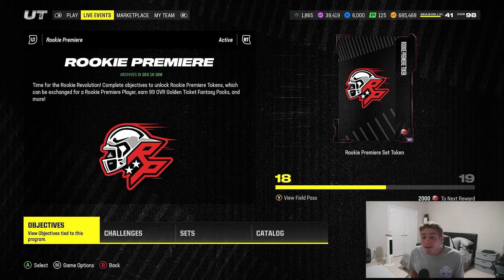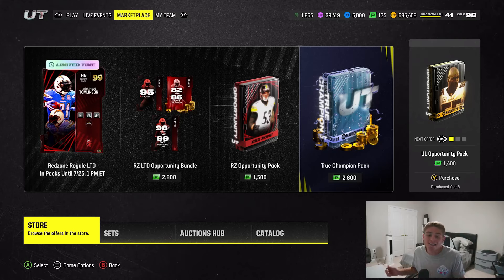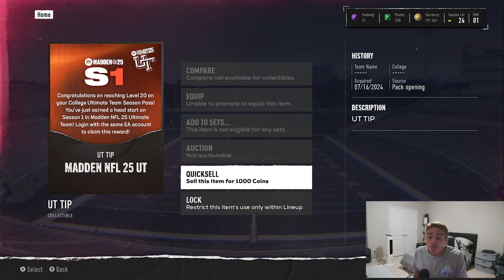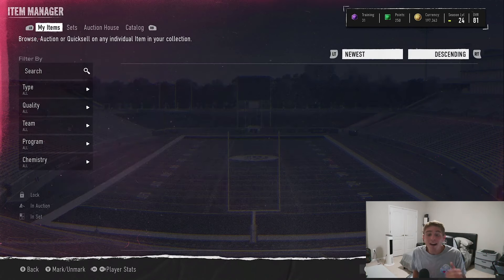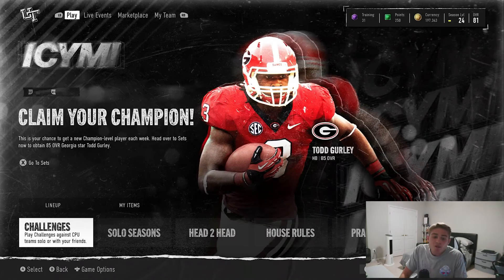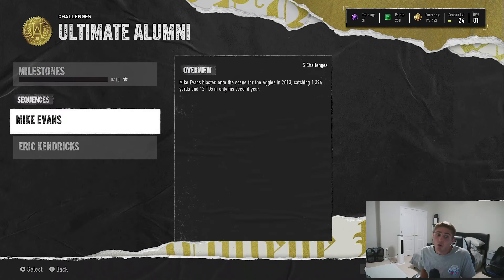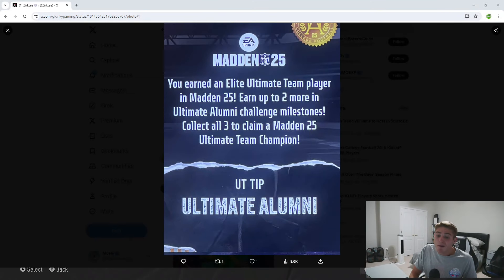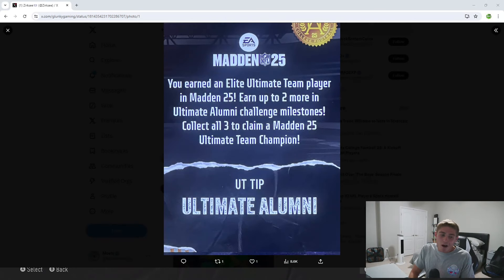HOW TO GET AN INSANE HEAD START ON YOUR MADDEN 25 ULTIMATE TEAM! EA ADDED THE GREATEST FEATURE EVER!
Stud Alert

Thanks for checking out my video. All season ill be dropping Madden 24 News! Featuring MUT 24 Gameplay, MUT 24 Pack Openings, several tips and methods on how to make coins in MUT 24 and Madden 24 Ultimate Team. If you want to see Madden 24 Gameplay and #1 Coin Making Methods In MUT 24 this is also your best source on YouTube!